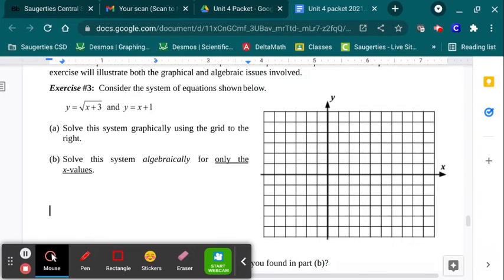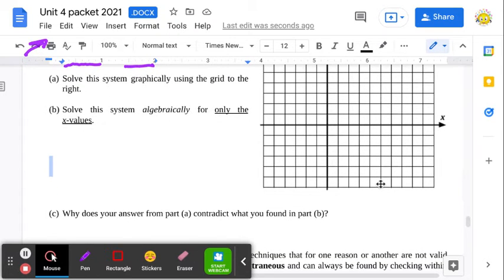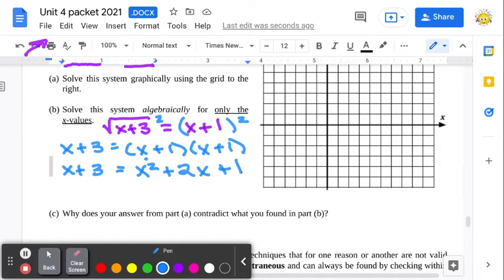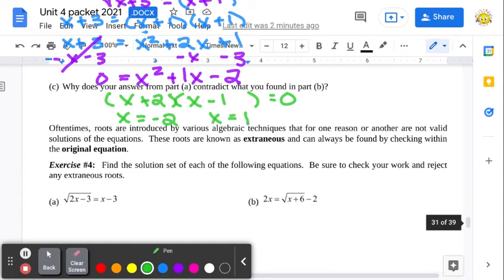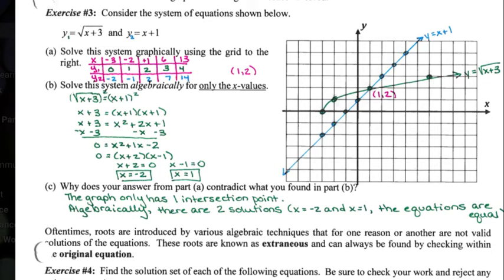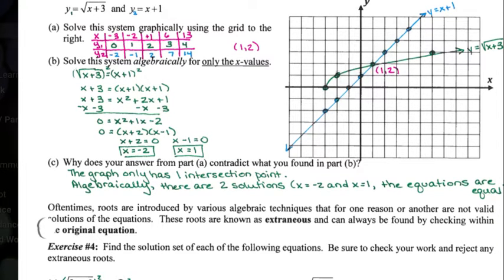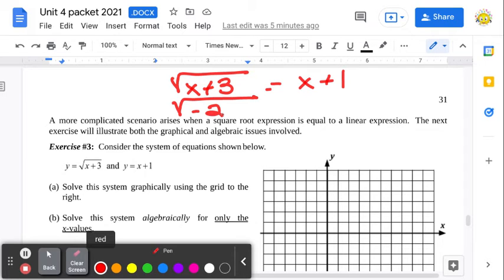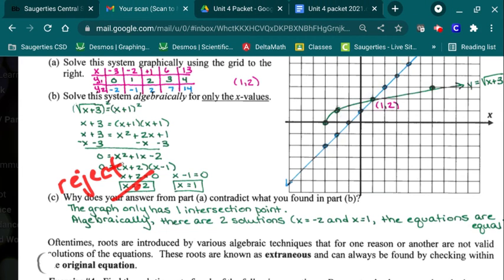A2 L37 p28a